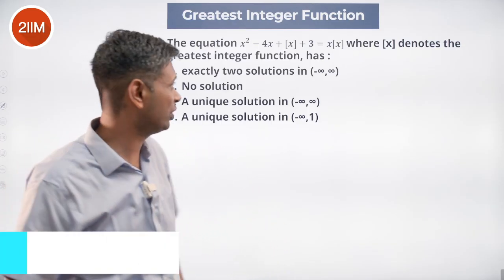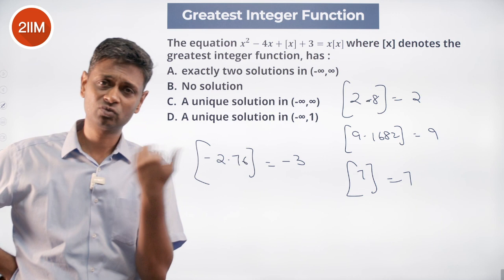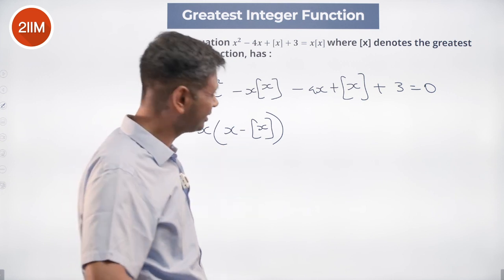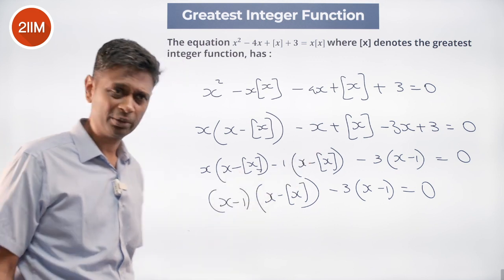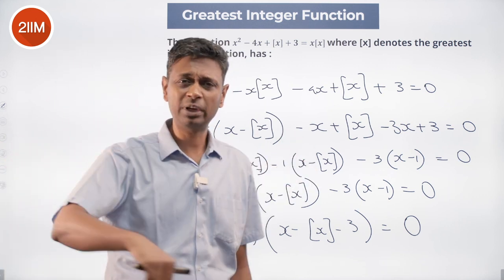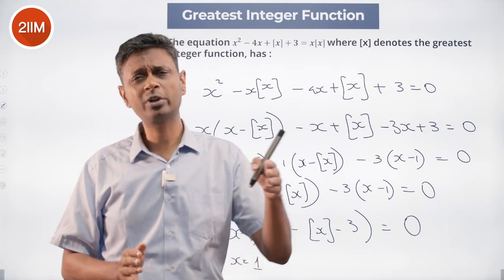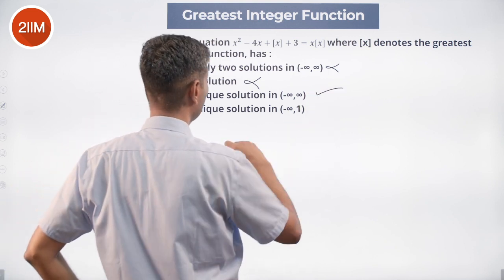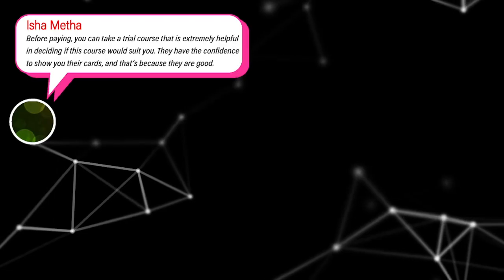Interesting Math Problems | Greatest Integer Function | CAT 2023 | 2IIM CAT Preparation